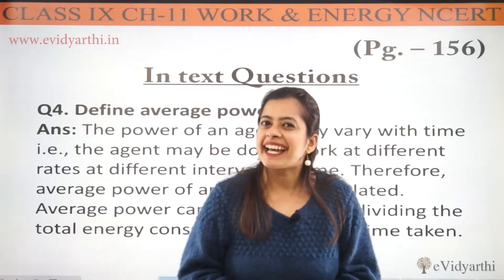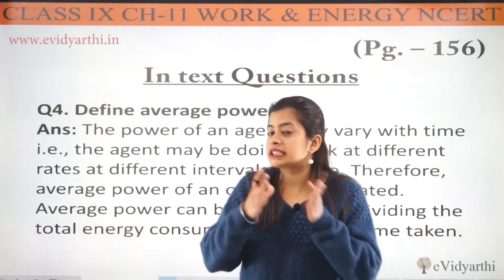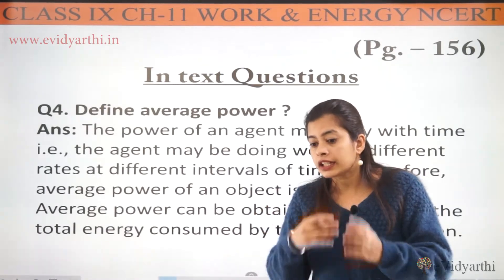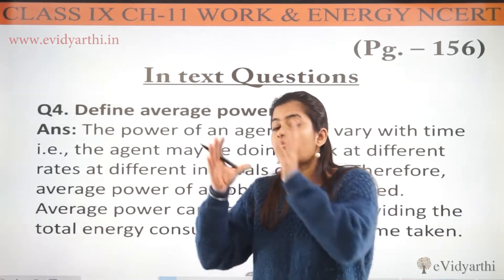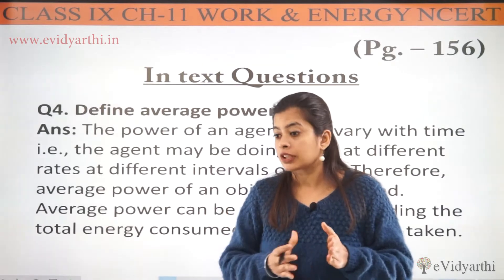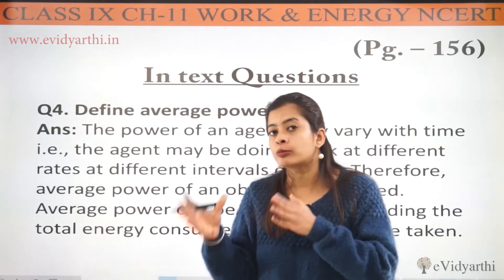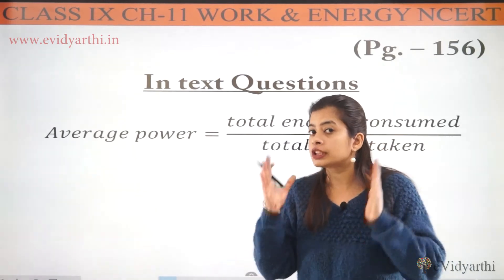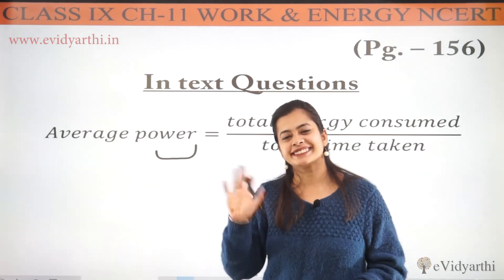Q 4 - Intext - Page 123 - Chapter 10 - Work and Energy - Science Class 9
✔️ Class: 9th
✔️ Subject: Science
✔️ Chapter: Work and Energy
✔️ Topic Name: Q 4, Page 123

0:00 Question 4